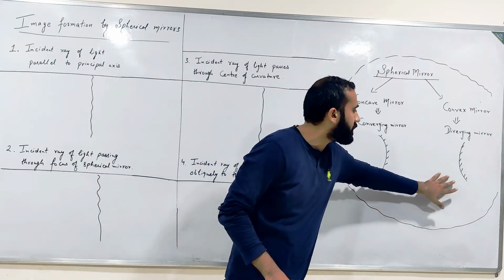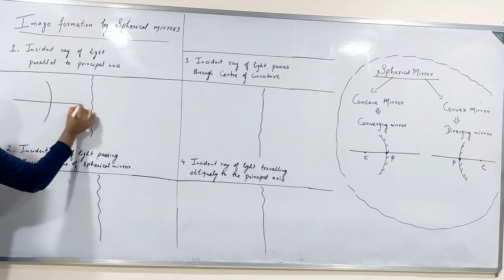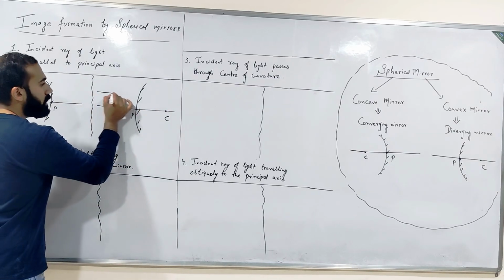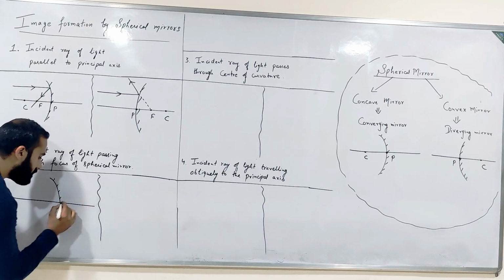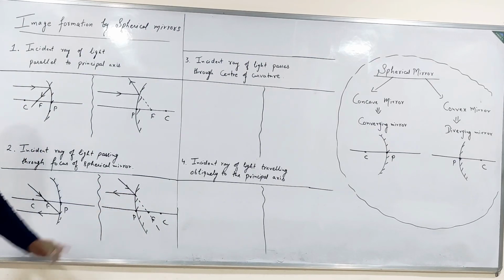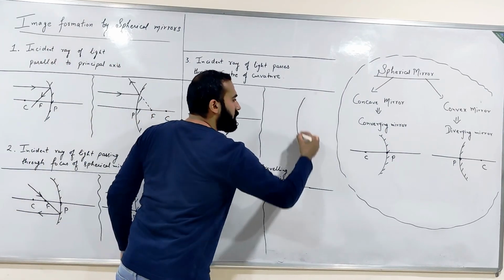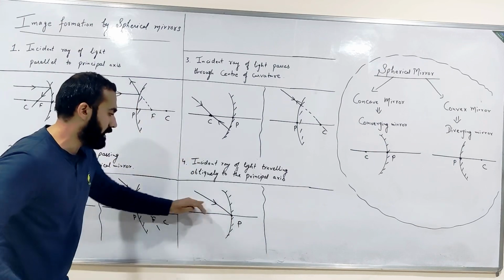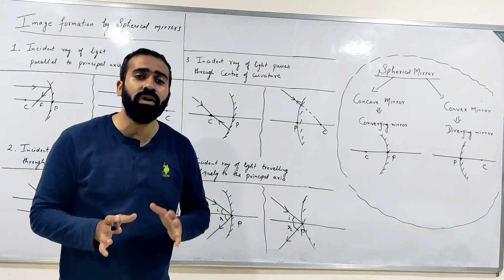Class 10 | Ch - Light : Reflection and Refraction | Rules for image formation by spherical mirrors